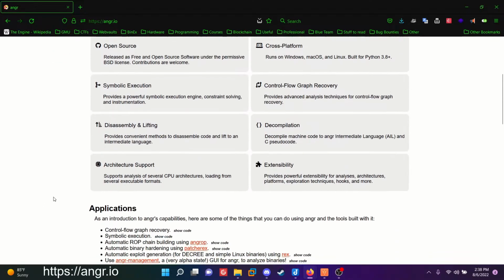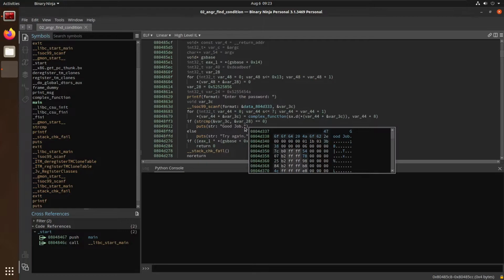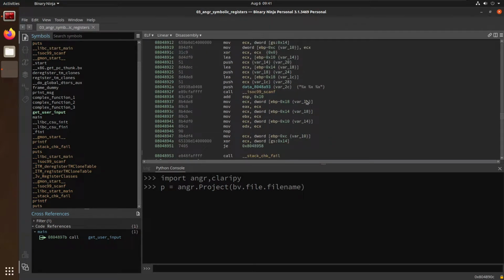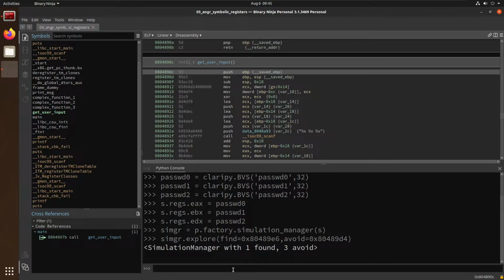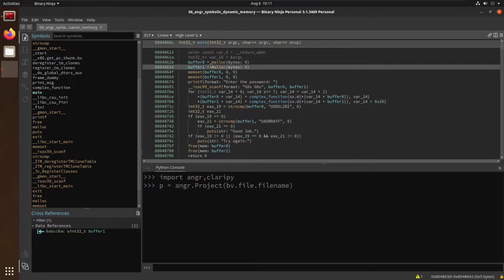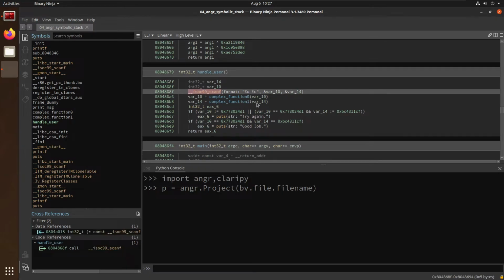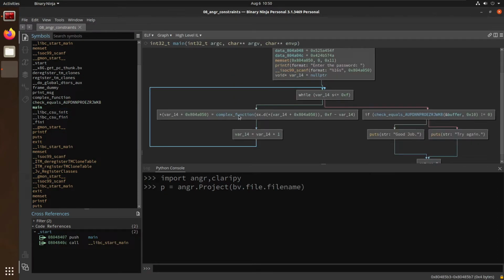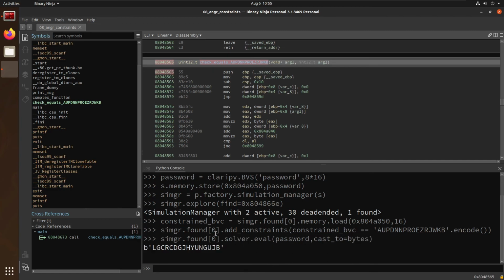Reversing with Angr | State Manipulation and Symbolic Execution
Nothing technical is magic. Except Angr.